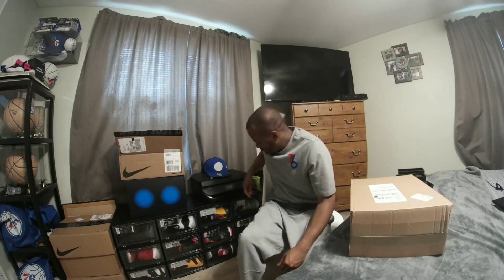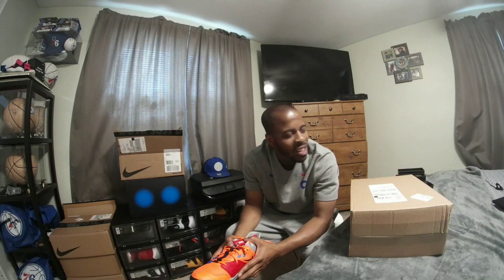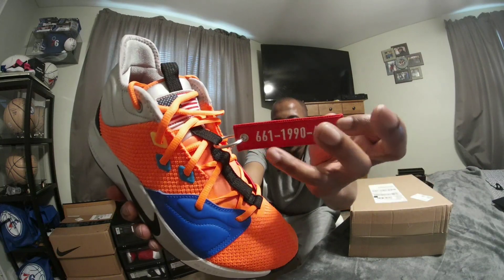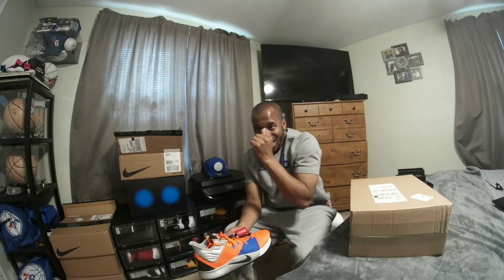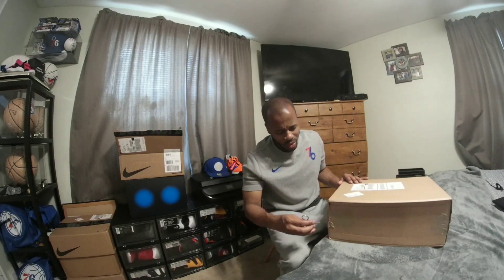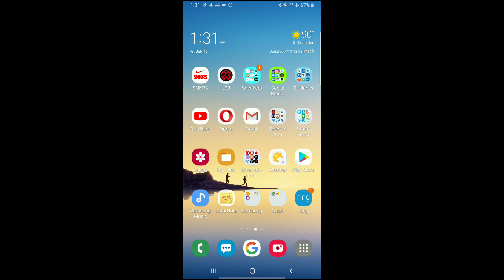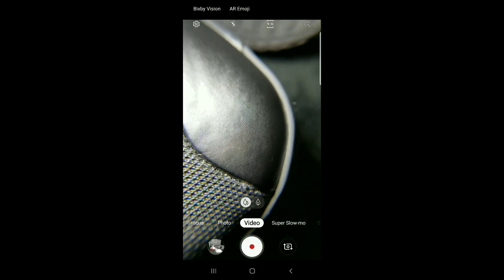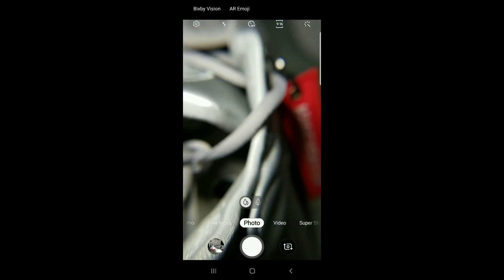PG3 NASA 50th Review + On Feet & Superzoom 📺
I was amazed by the features of this shoe but there are some things that took me by surprise. Let's take a detailed look at this shoe and you'll see what I'm talking about..📺👀